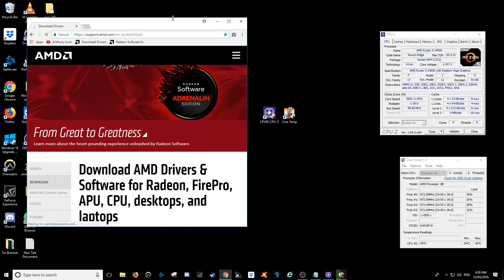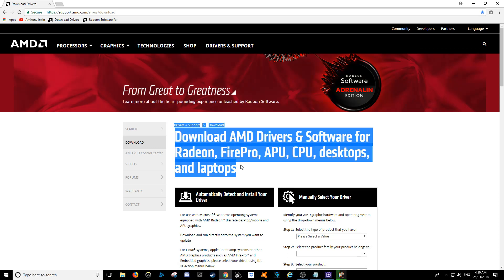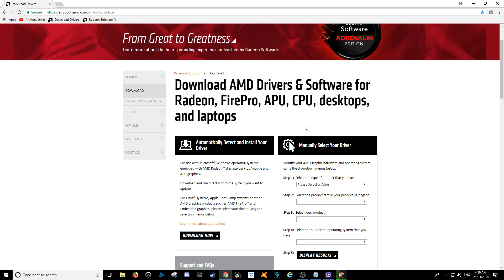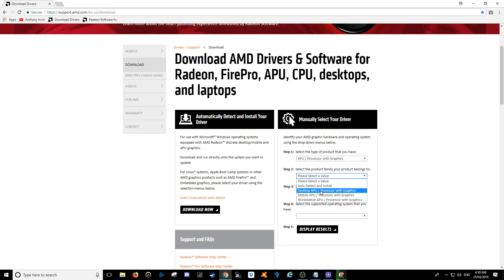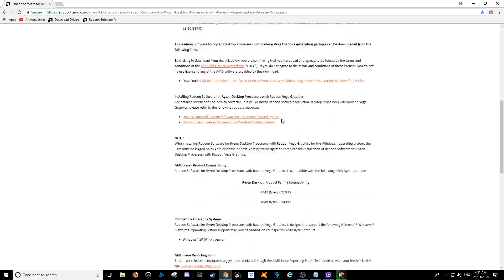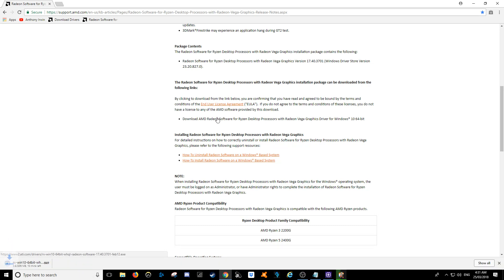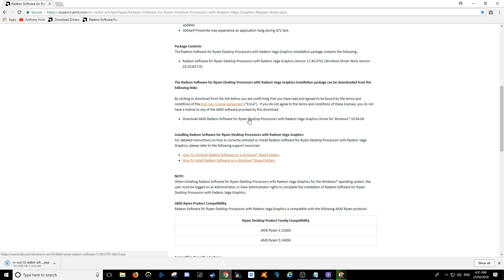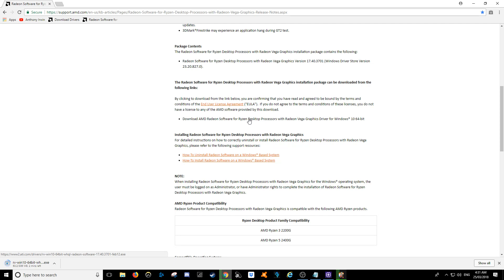How to properly install Ryzen 5 drivers in Windows 10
Because it ain't so easy at first glance / first try